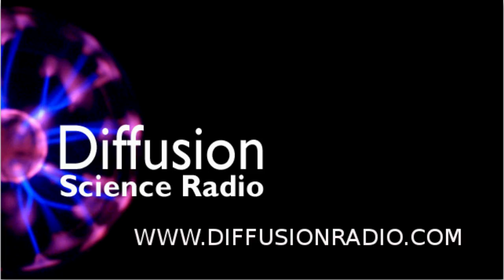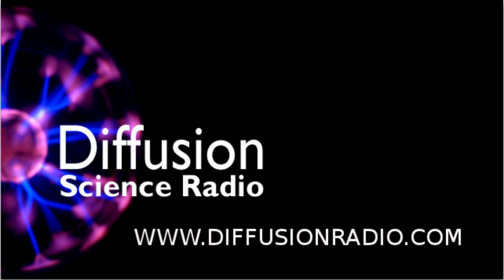Open Source Science Accelerates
Excel breaks science by Ian Woolf,
Matt Todd explains Open Source Malaria research, and the acceleration of science, part 2.
Production checked by Charles Willock,
Produced and hosted by Ian Woolf.